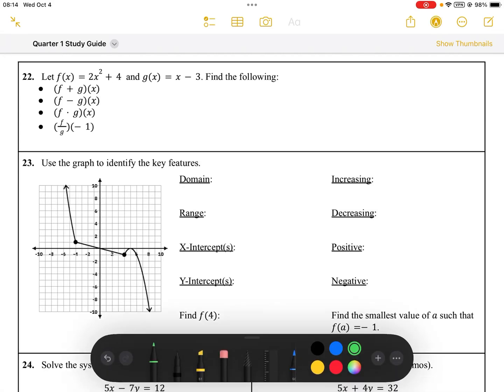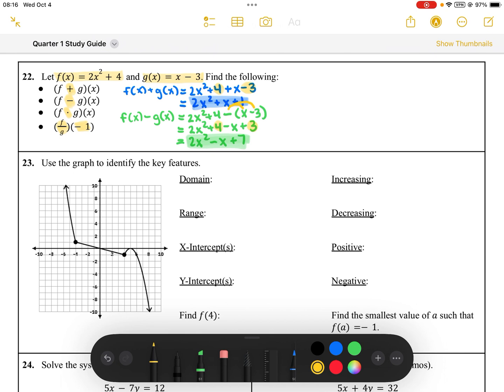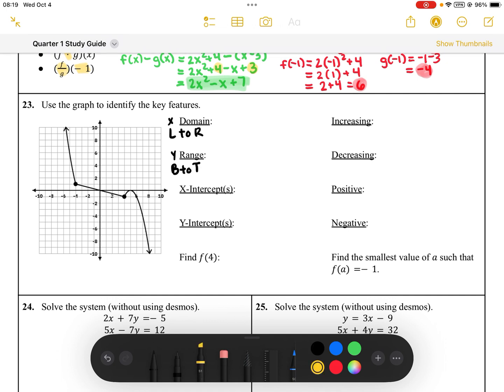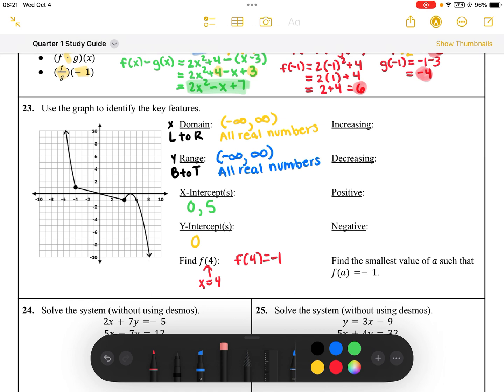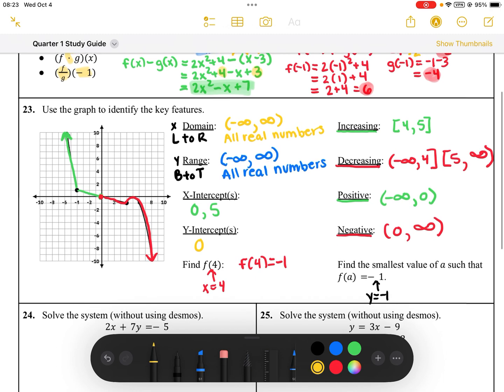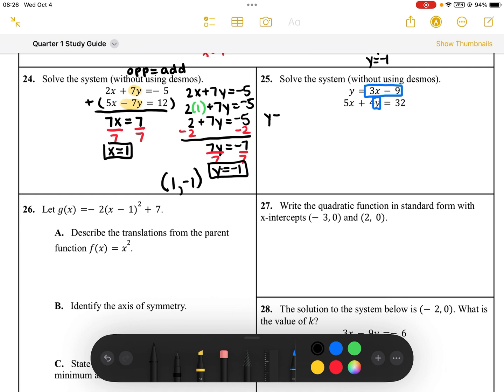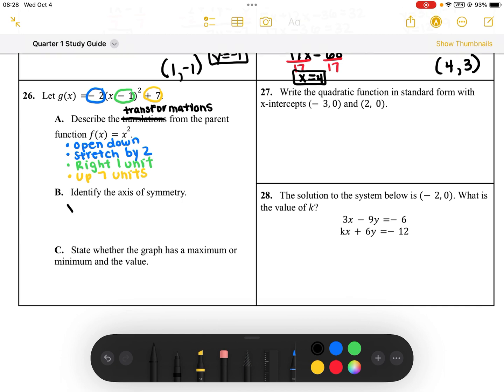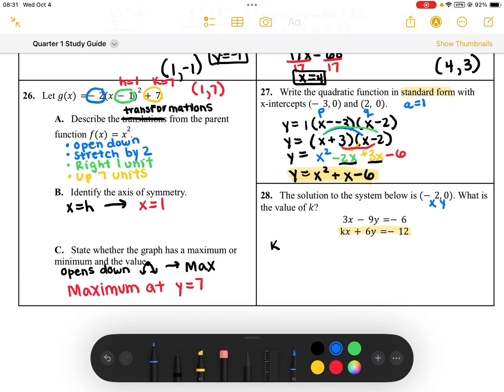Quarter 1 Study Guide #22-28